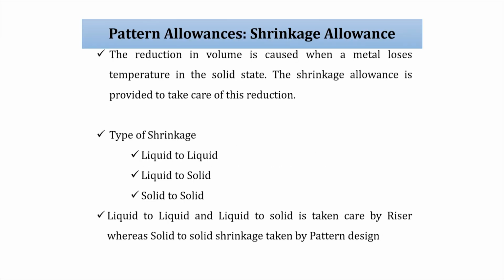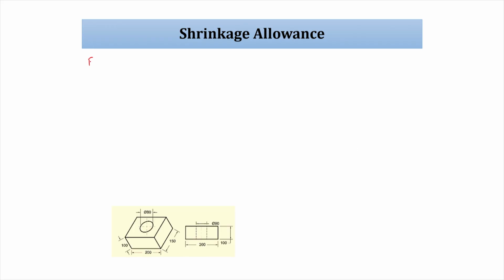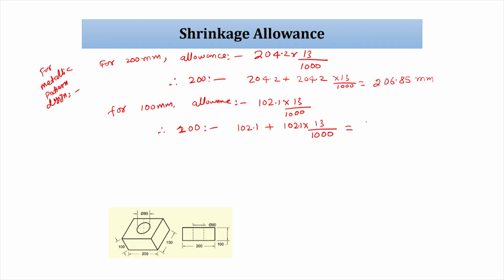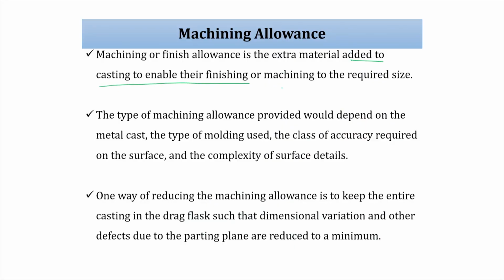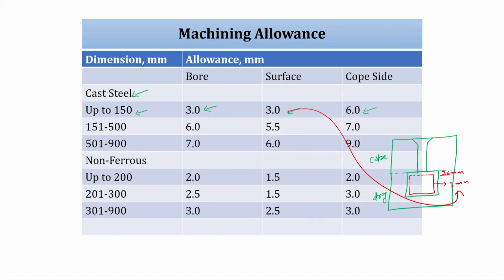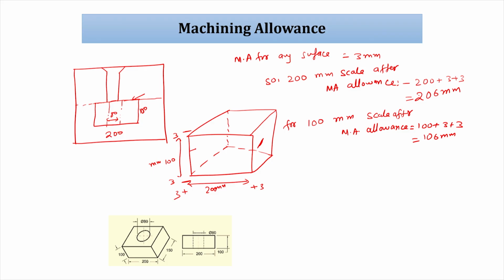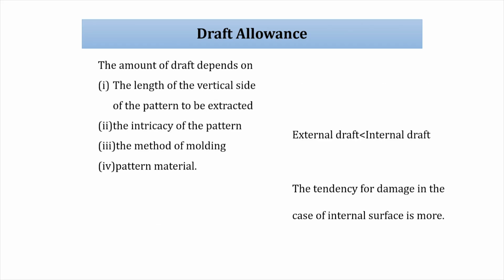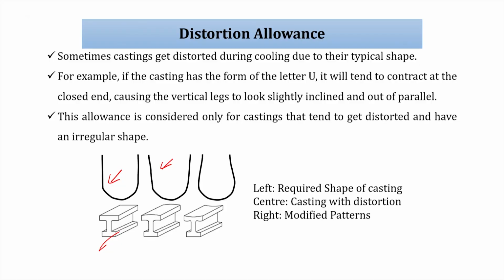Lecture 05: Pattern Allowances - 2